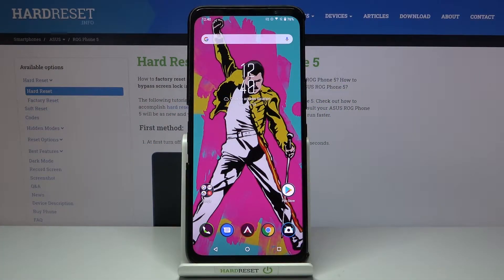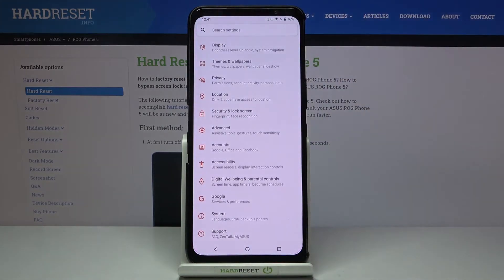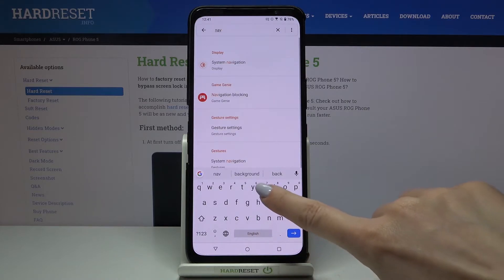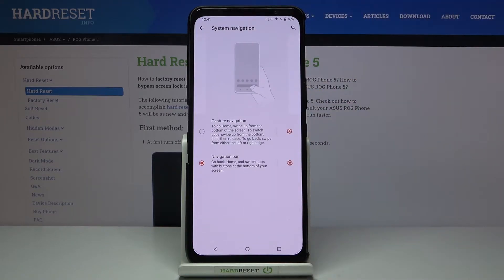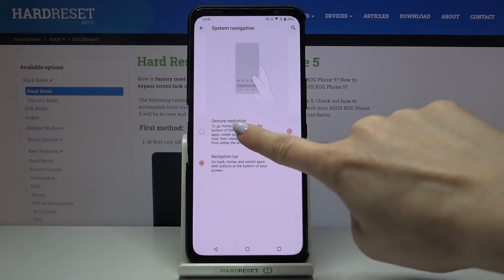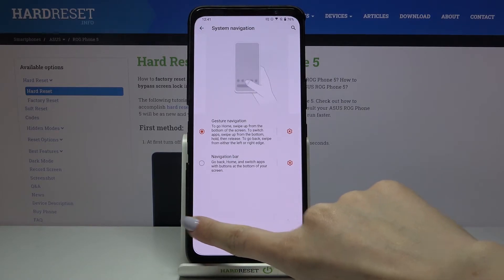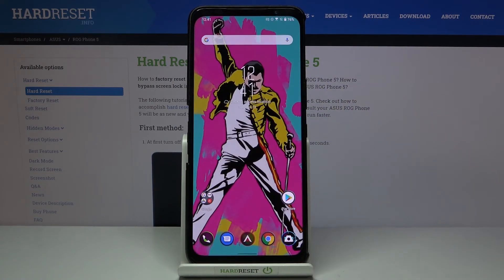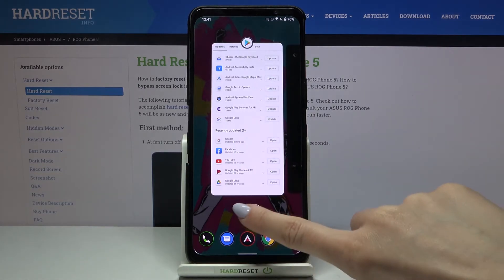How to Manage Navigation Bar Type on ASUS ROG Phone 5 – Navigation Layout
Read more about ASUS ROG Phone 5:
If you want to change the current navigation method on your ASUS ROG Phone 5 device, then here’s what you should know about it. Discover the presented instructions to easily access the display settings panel to adjust the navigation layout. Manage all of the available options and set the order of the buttons as you wish. Apart from this, you will be able to learn a way to activate the swipe gestures feature on your ASUS ROG Phone 5 device.

How to set up classic buttons on ASUS ROG Phone 5? How to set up swipe gestures on ASUS ROG Phone 5? How to use swipe gestures on ASUS ROG Phone 5? How to set up navigation gestures?